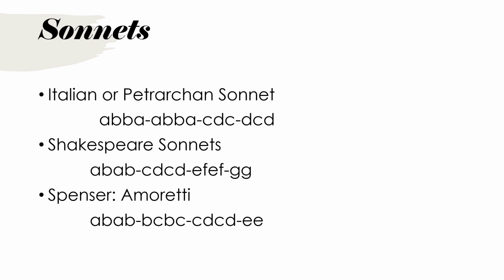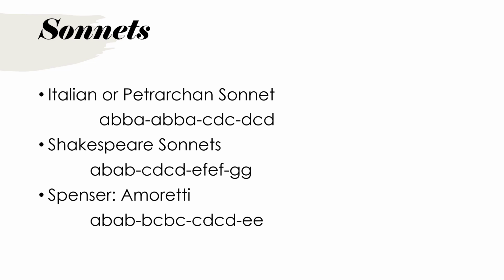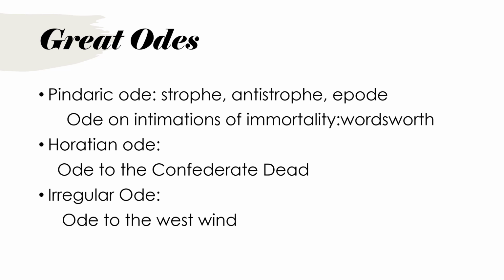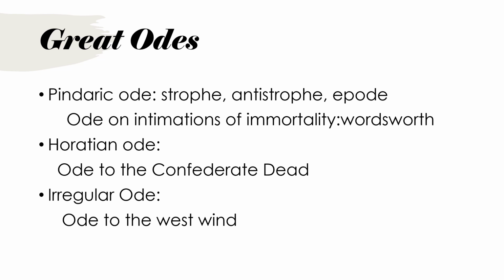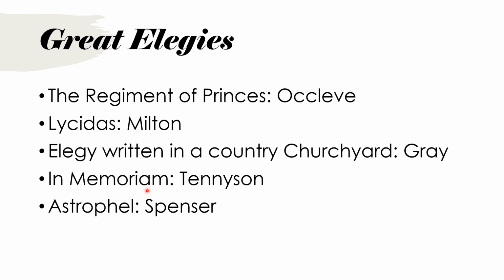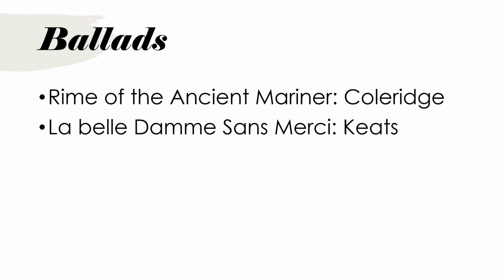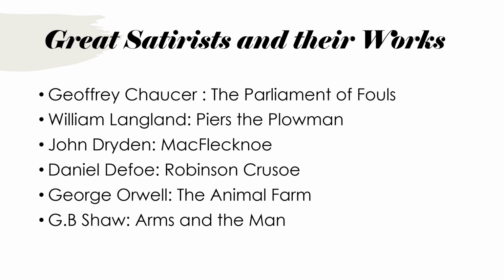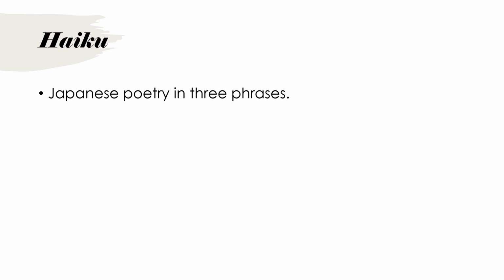Easily explained the Forms of poetry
These are the glimpse of the poetry forms.. I will soon make full detailed video on each forms.